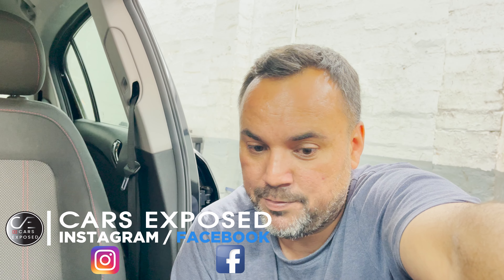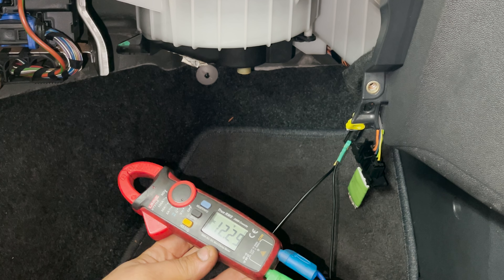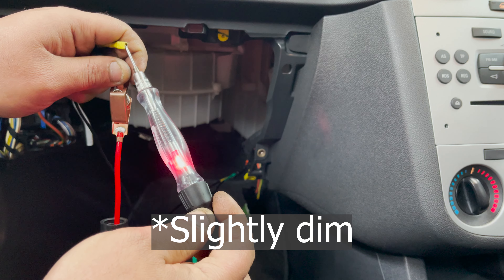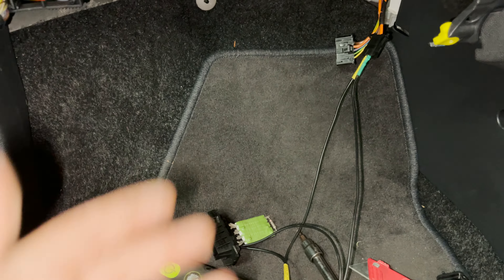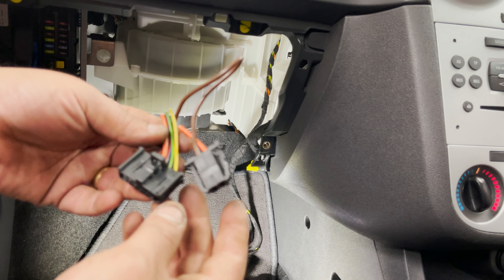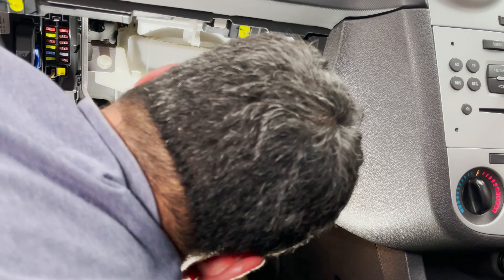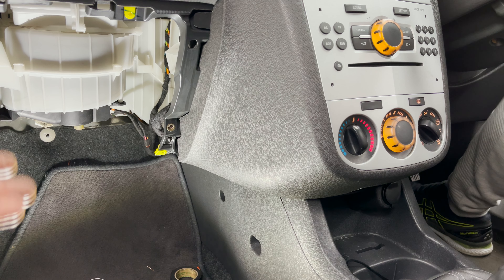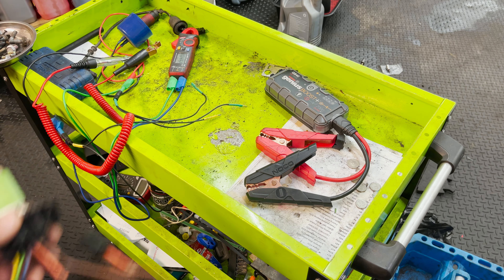Test light VS Multimeter Vauxhall corsa HVAC blower not working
I was asked by a crane and scissor lift tech the other day why I use a test light instead of a multimer because he couldn't understand why and this corsa d hvac blower is a good example showing the results between a test light vs multimeter .

I will be uploading videos here regularly sharing my experiences working around cars on my driveway, exposing issues, auto repair, auto electric, oil changes, services, projects and more...

Cheers 👍

Amazon Wish List =

My Milwaukee 3/8 Cordless Ratchet body only
My Milwaukee 3/8 Cordless Ratchet
Milwaukee M12 2 Ah Battery

My Milwaukee Drill Body Only
My Milwaukee Drill Full Kit
Milwaukee M18 5Ah Battery

My Milwaukee Mid Torque Impact Gun Body Only
2 Batteries Kit